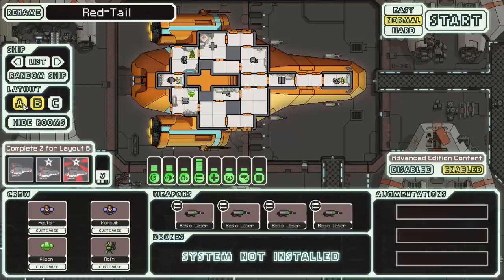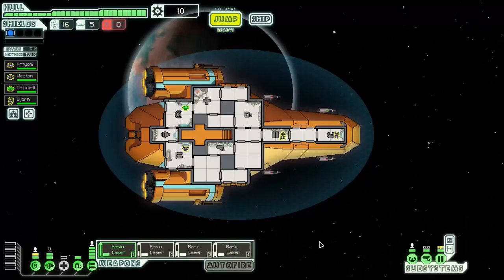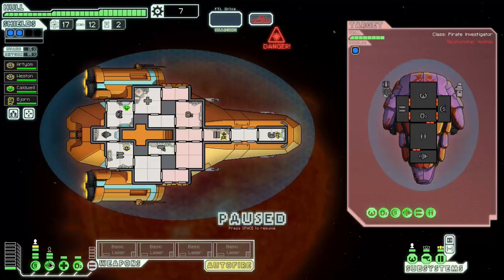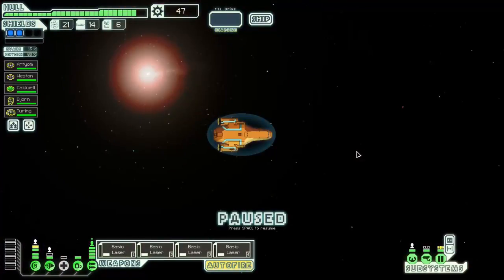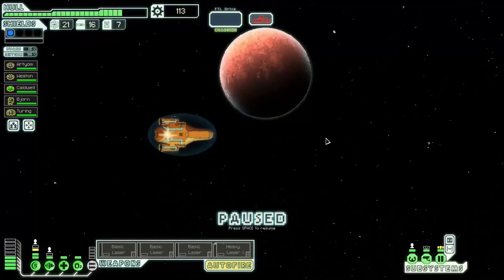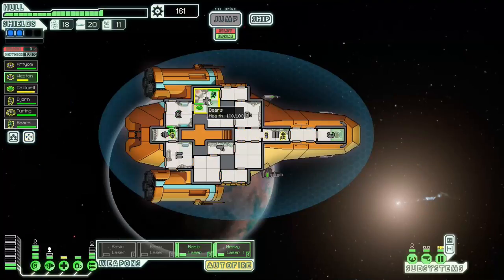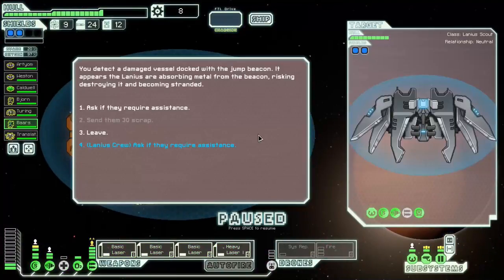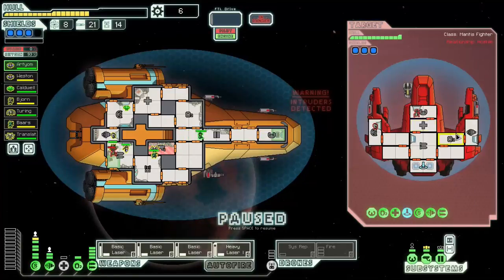FTL Strategy & Playthrough: The Red-Tail (Kestrel B)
Here's a quick timestamp table of contents if you're not interested in the pre-game strategy discussion or just want to jump around:

7:26 – Game begins
23:18 – Jump to Sector 2
36:33 – Jump to Sector 3
47:09 – Jump to Sector 4
1:00:58 – Jump to Sector 5
1:24:43 – Jump to Sector 6
1:38:16 – Jump to Sector 7
1:53:25 – Jump to Sector 8
1:57:53 – Final boss stage 1
2:07:48 – Final boss stage 2
2:12:06 – Final boss stage 3

The key components of a newbie-friendly Red-Tail strategy are as follows (in no particular order)

1. Acquire a Rockman or a second Mantis, then a teleporter. This helps in the final fight.

2. Acquire hacking or mind control for additional support in the final fight (and throughout).

3. Acquire a Defense Drone Mark 1 (or Mark 2, now that it's been buffed) and the drone system for protection against missiles, flak, hacking, and assault drones. The defense drone does a LOT!

4. Build on your starting laser firepower by employing a laser-focused strategy. In this game, I got the Vulcan Chain Laser, which warped things a little. But in general, upgrading your starting lasers to Burst Laser Mk 2's, a Flak Gun Mk 1, or the fast ion gun that the Torus (Engi A) starts with allows you to bypass enemy shields by simply overwhelming them with a barrage of lasers. This gives you one less resource to worry about (missiles), and although they didn't come up much in this run, you'll often encounter events that let you trade your useless missiles for scrap, fuel, drone parts, or even reactor upgrades.